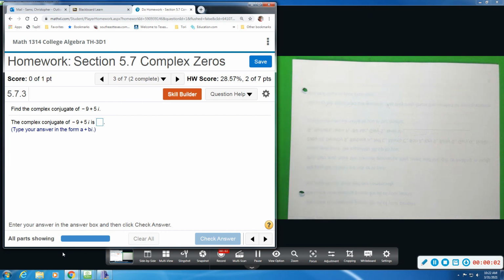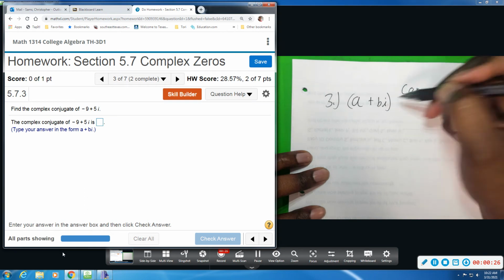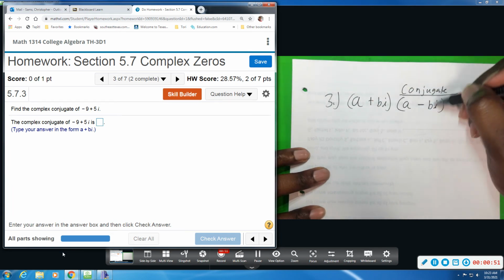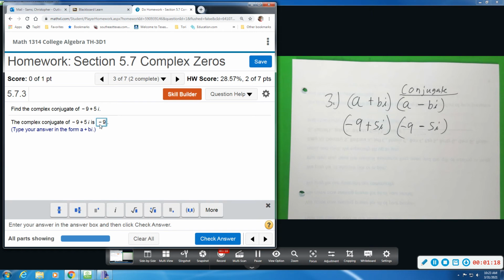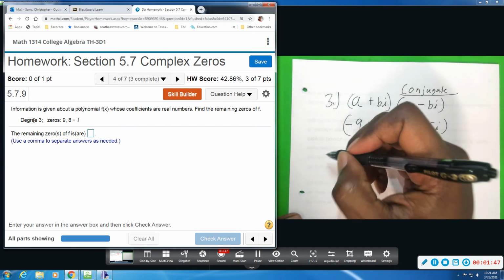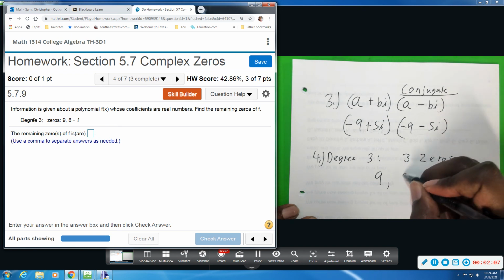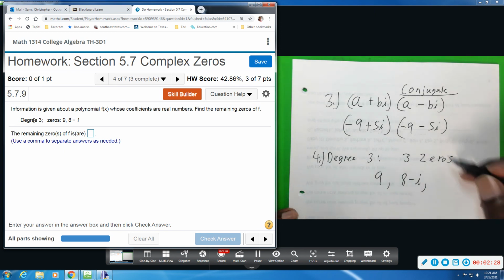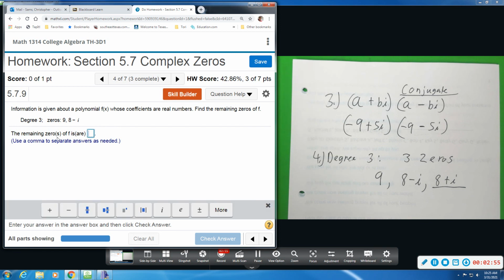College Algebra Mylab 5 7 3,4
College Algebra Mylab 5 7 Complex Zeros